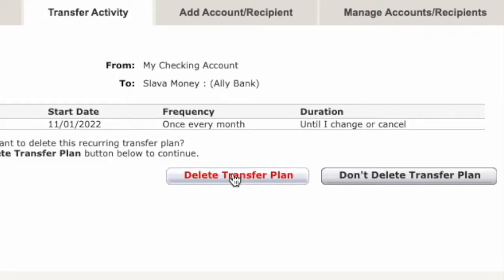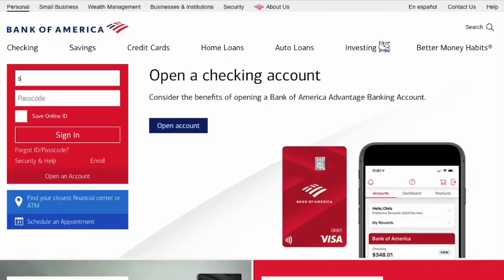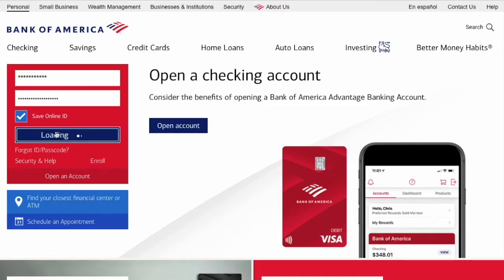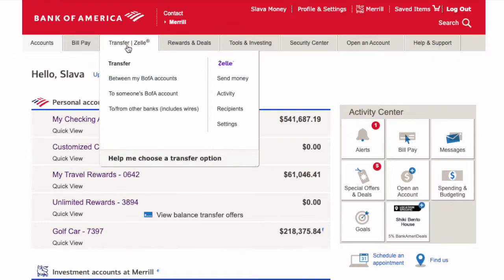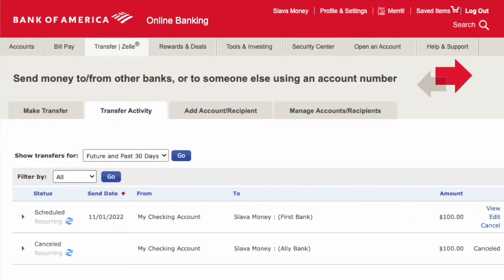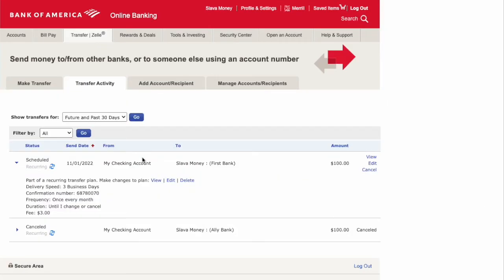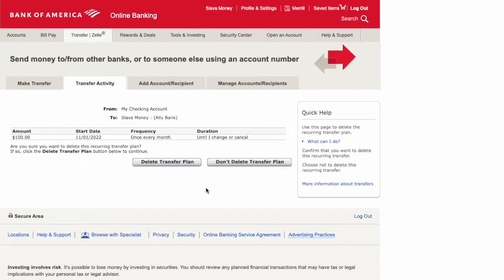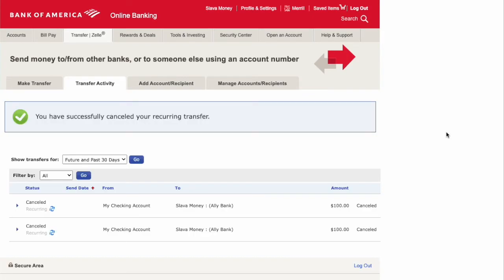How to cancel recurring transactions Bank Of America?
To cancel recurring transactions from Bank Of America - open the bank's website. In the login form enter your user name and password. Click Login.
On the main screen hover over “Transfer Zelle” and in the drop down menu select “To from other banks” On the next screen click on “Transfer Activity”
Here you can see all your recurring transfers. Find the transfer that you want to stop and click on the pointer. It expands the details of the transfer plan. Click on “Delete”. It offers you two options “Delete transfer plan” or not “Don’t delete transfer plan” To stop the recurring transfers click on “Delete transfer plan” Now your recurring transaction is stopped. You can verify it by checking that the row has the keyword “Cancelled”